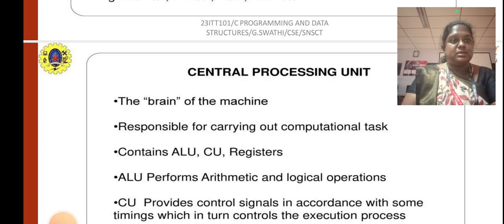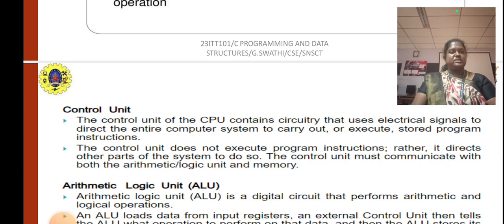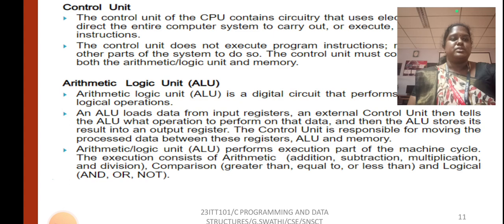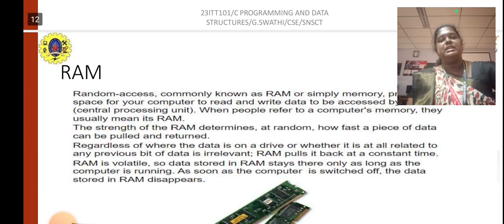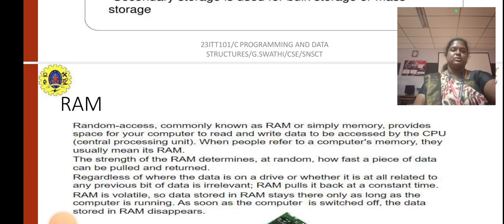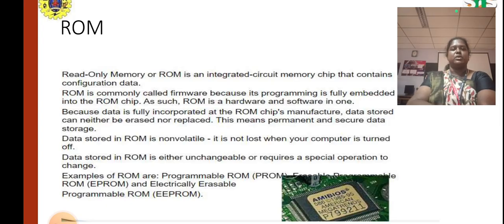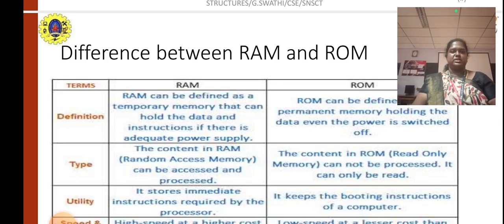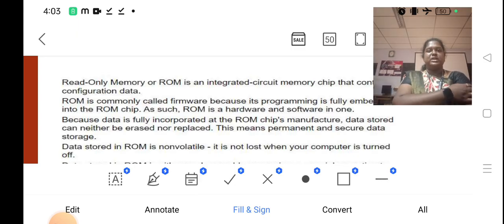Central Processing Unit